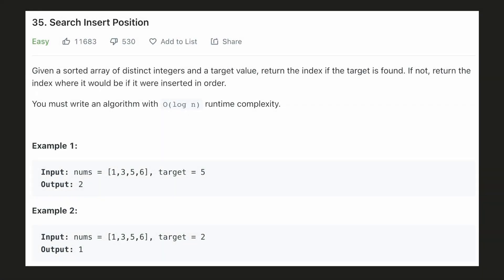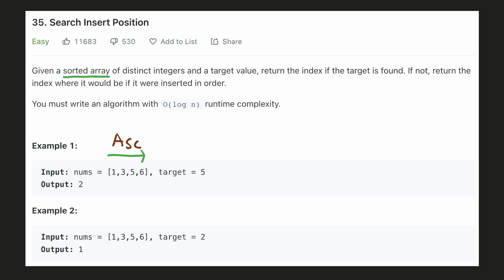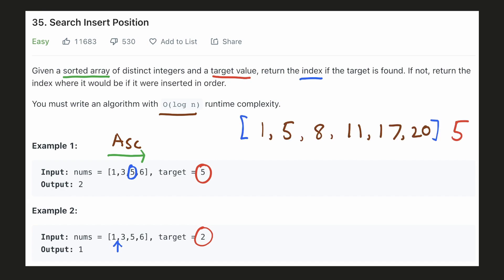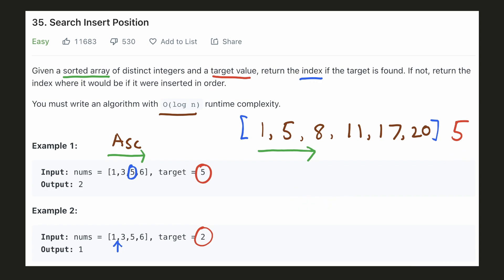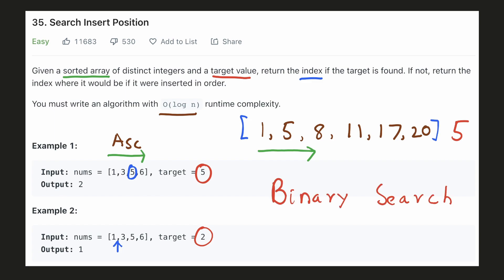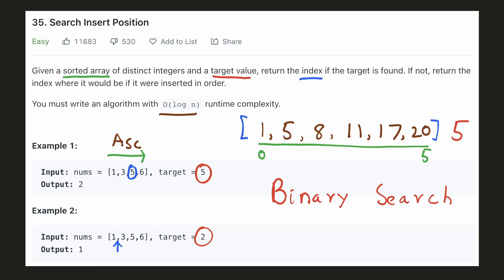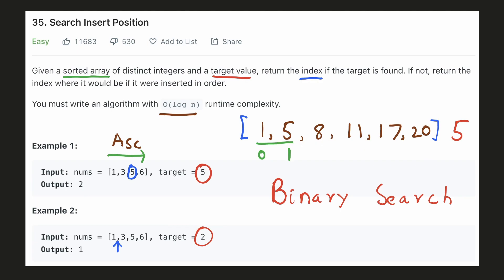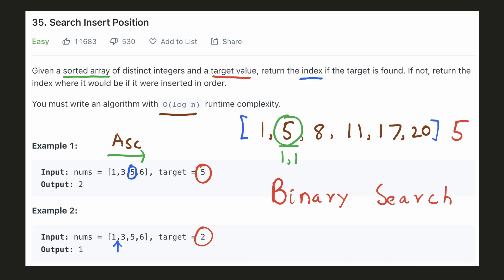Search Insert Position - Binary Search - Python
Search Insert Position
Leetcode 35
Topics Covered: Binary Search
Leetcode Easy
Python

CHAPTERS
00:00  Problem Description
00:21  Example
00:46  Intuition
03:46 Time & Space Complexity
04:09 Coding Solution